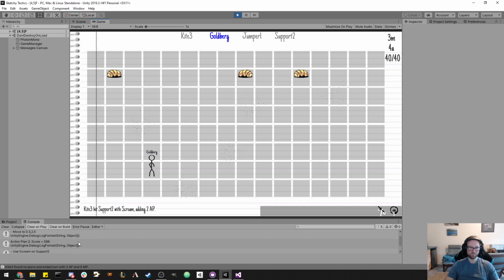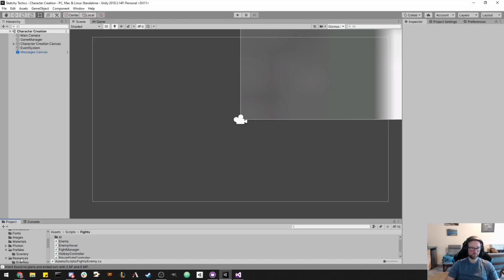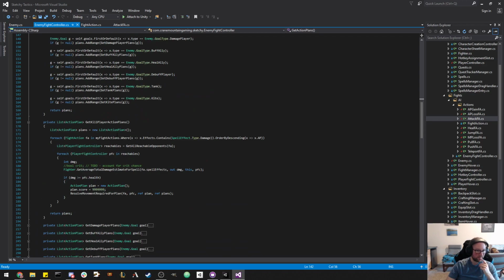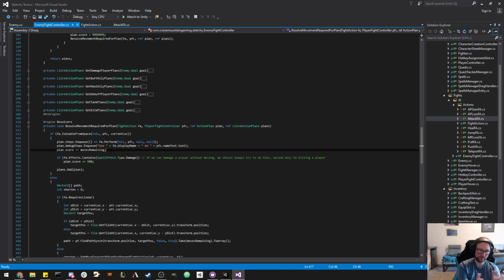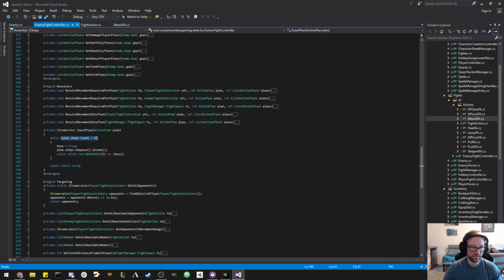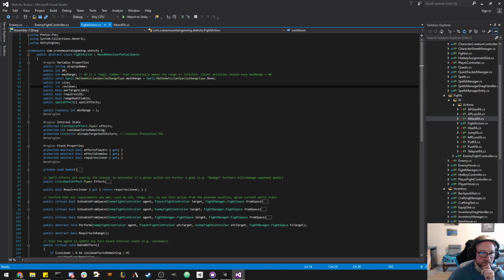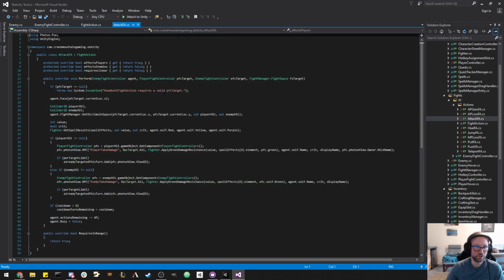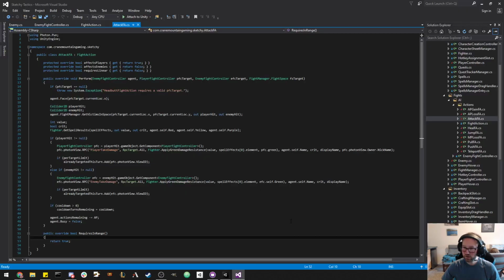Sketchy Tactics 5/25/2020 Development Update - Enemy AI!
This week's development update is a brief demo and a code walkthrough of the new enemy AI system, which is based on the Goal-Oriented Action Planner (or, GOAP, sadly) concept. GOAP is basically a system for determining everything an enemy could do, and then doing the thing that has the highest score. You control the enemy behavior by manipulating the values of the actions they could take. It's basically a system of economic incentives for NPCs to do what you want--we even have a few instances where we essentially bribe the enemies. Very cool! Even if you aren't interested in my specific indie game project, maybe this videowill help you with your own AI concept.

If you're not a supporter, you're seeing this *at least* a week late. If you are a supporter, you're awesome

Here is a link to the Github repo for the GOAP Unity implementation that I studied before creating my own (due to significantly different game types)